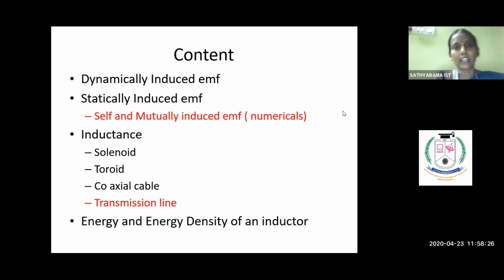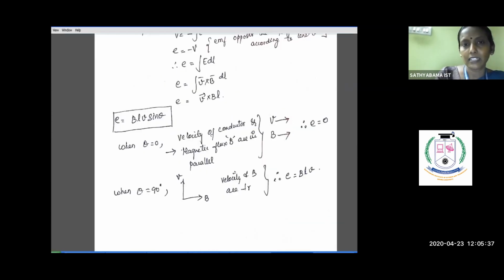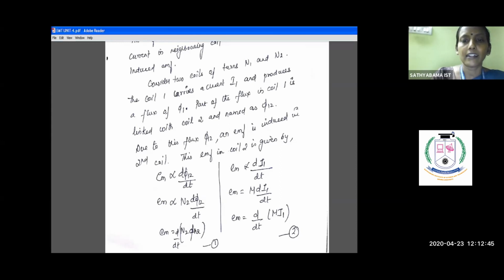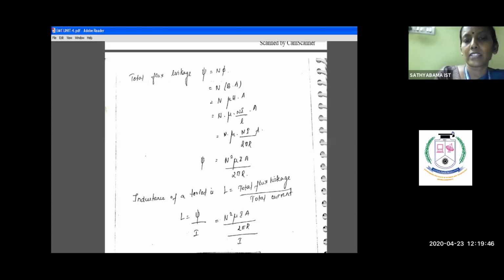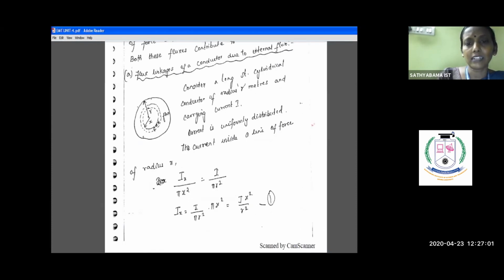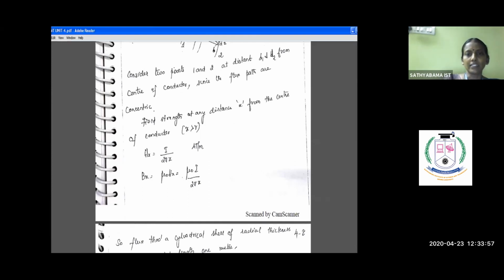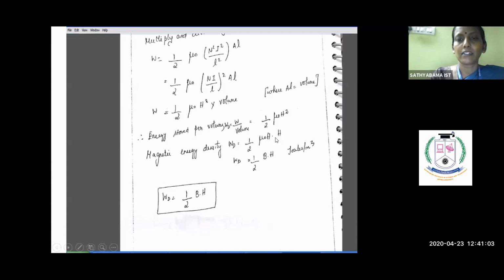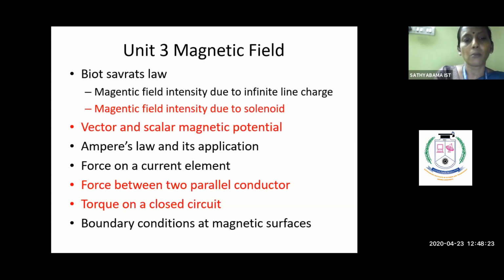Electromagnetic Theory - Ms.Kavitha